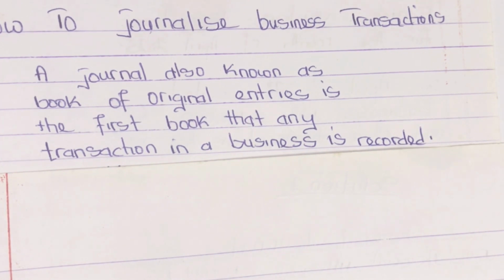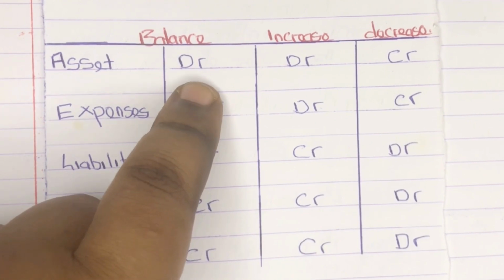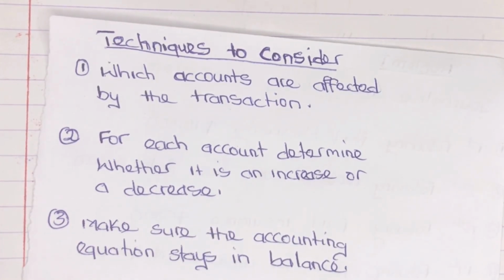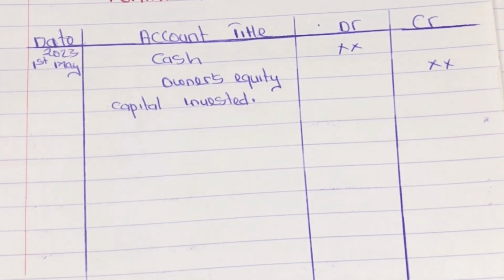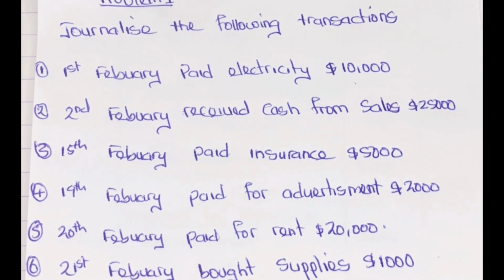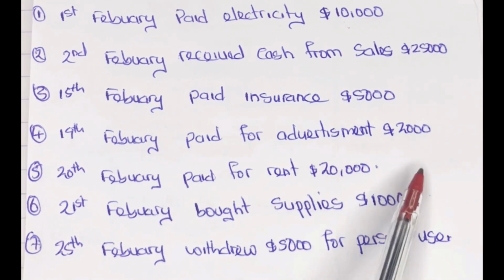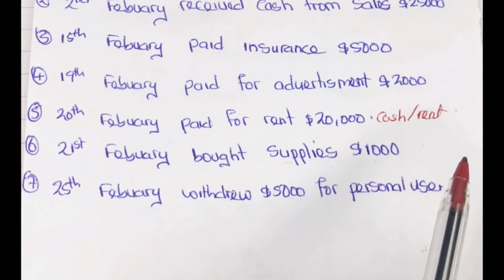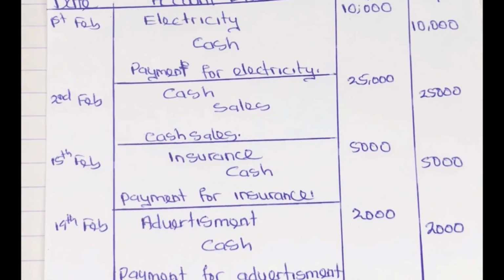Journal Entries for Beginners, HND BSc by Eunice Financial Academy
How to journalised business transactions